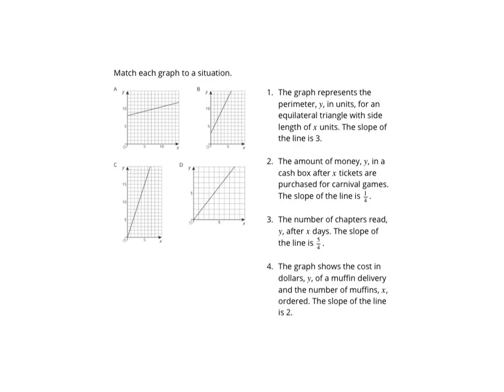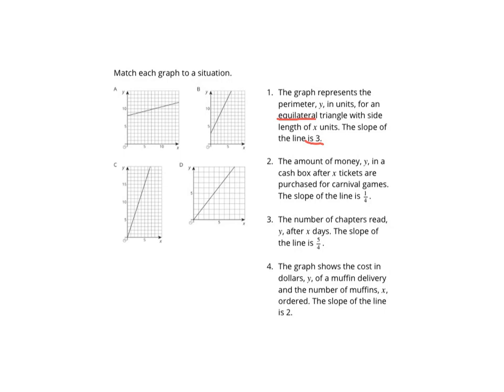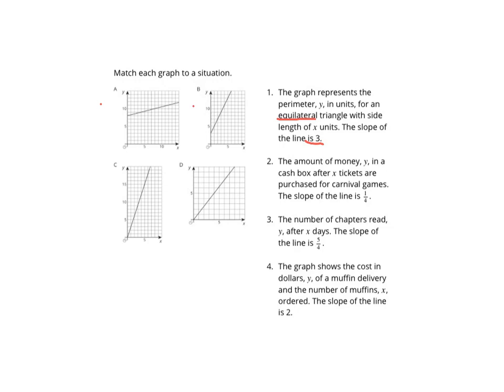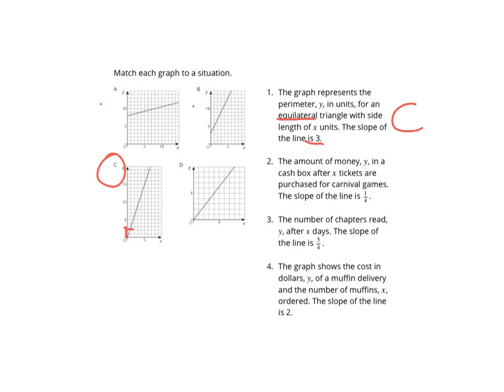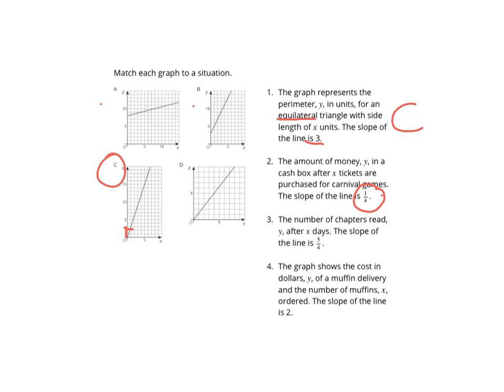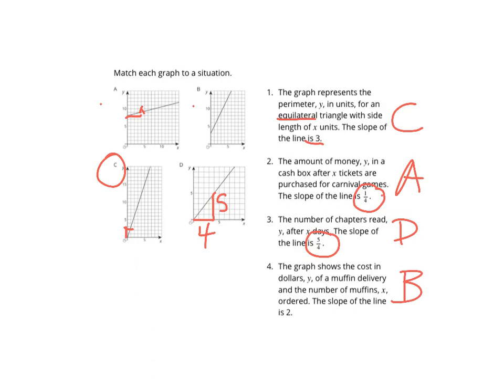IM8.3.8 PRABEAZH allparts